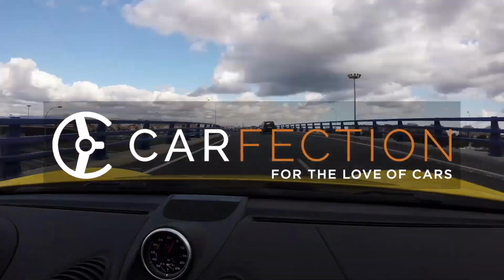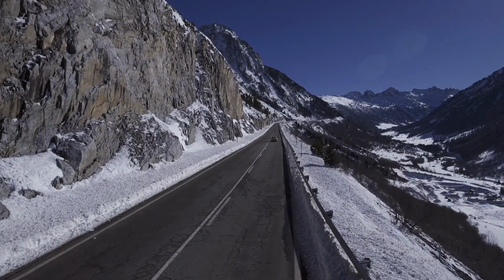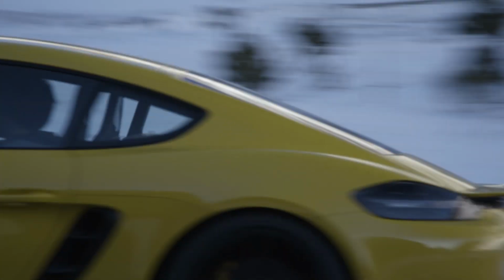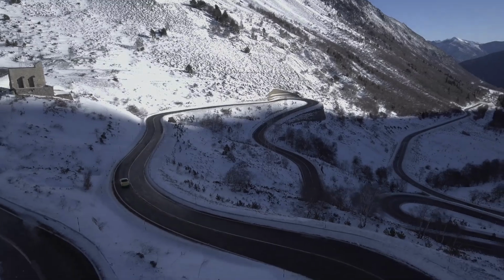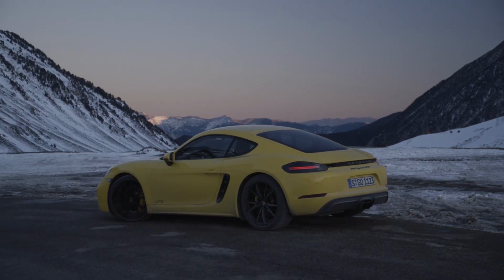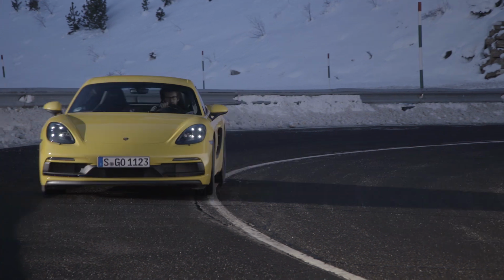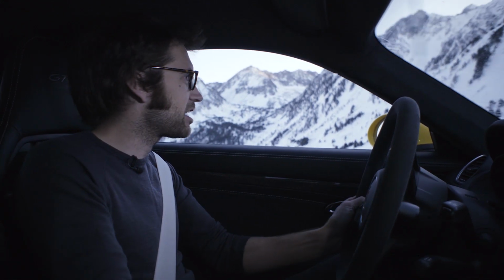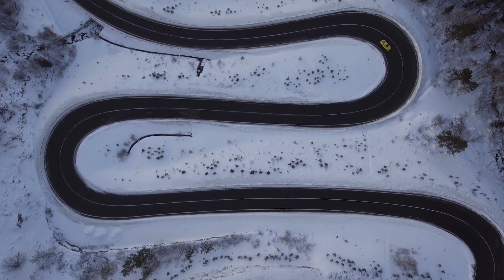Porsche 718 Cayman GTS: Did We Find The Greatest Road In The World? - Carfection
Henry Catchpole puts the Porsche 718 Cayman GTS through it's paces on perhaps the greatest driving road in the world.